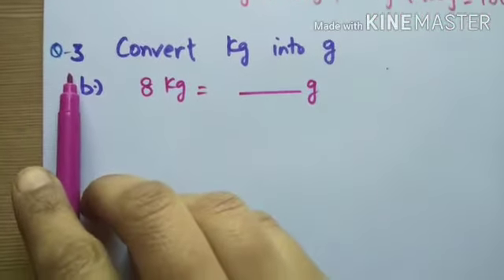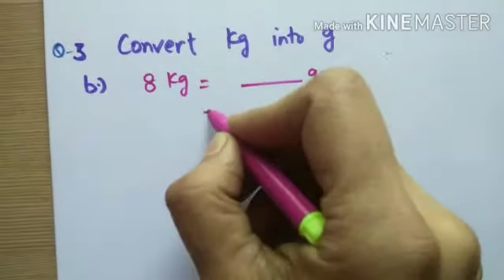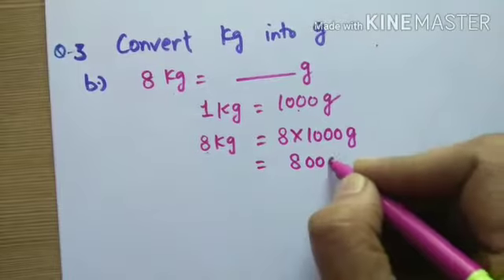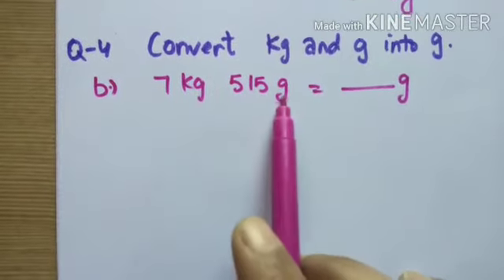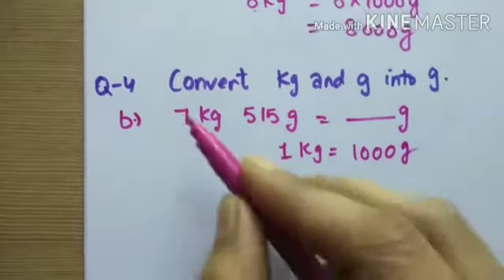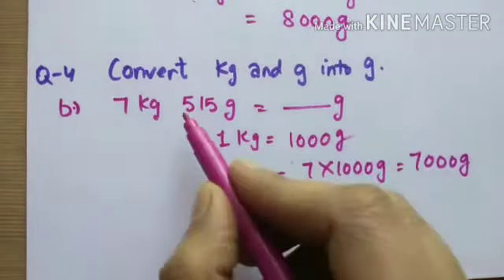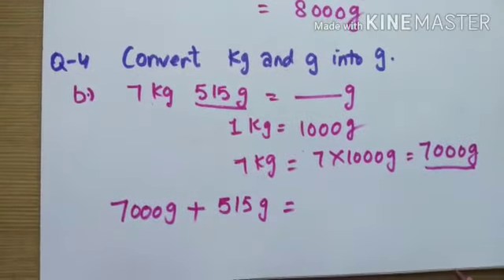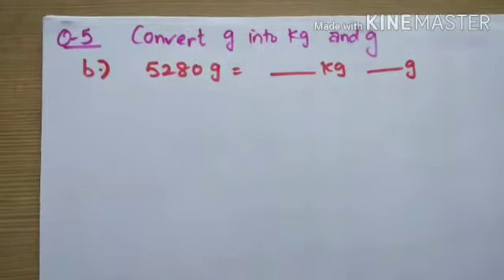Maths - Ex-8.3 (Que-1 to 6) Class -III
Topic- Measuring weight or mass ( Conversion of Kg into g and conversion of g into Kg and g)